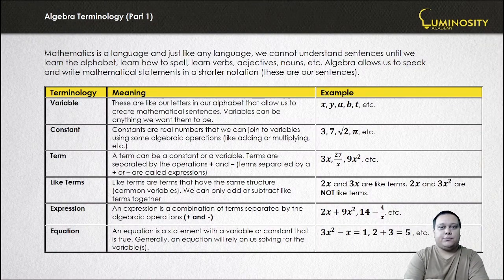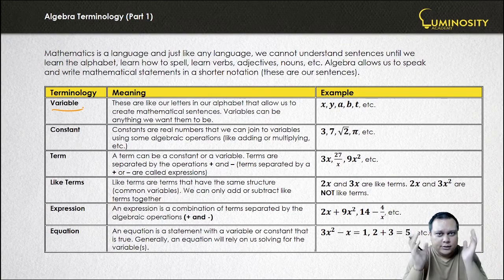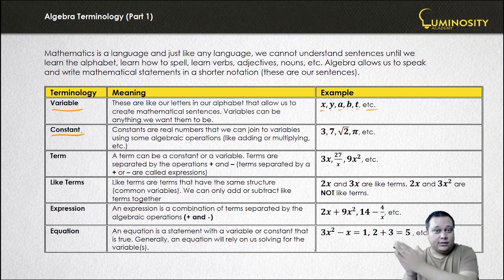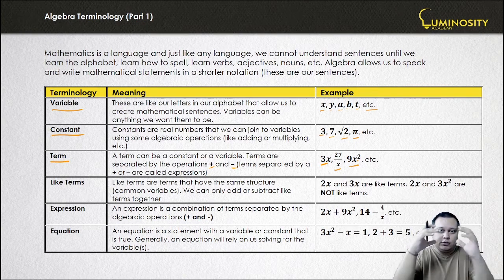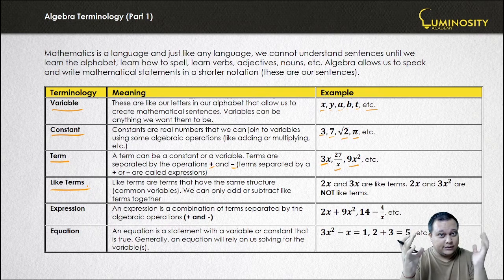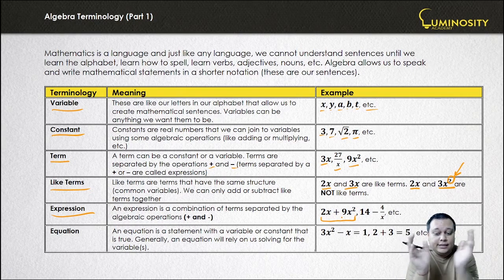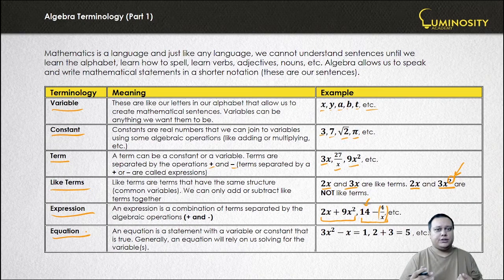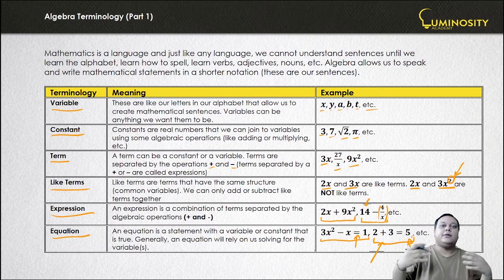Algebra Terminology Part 1